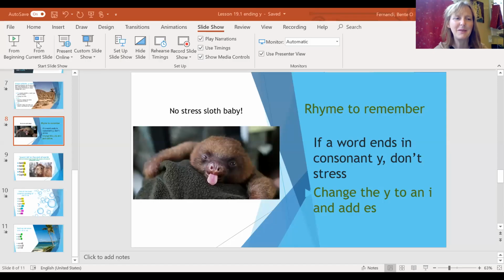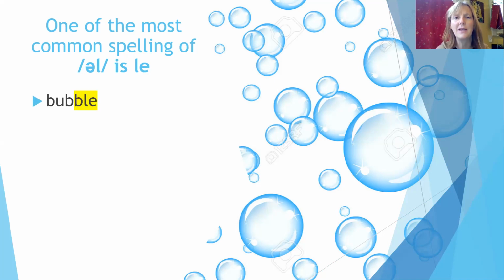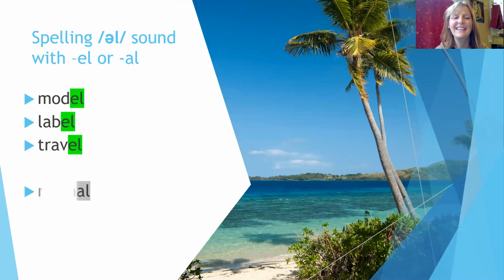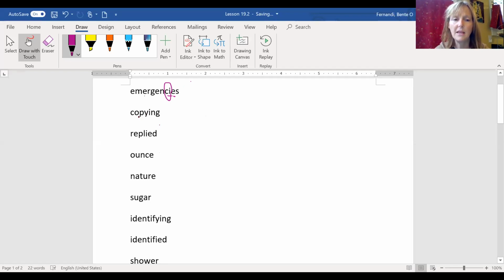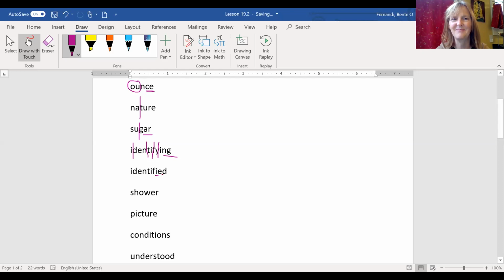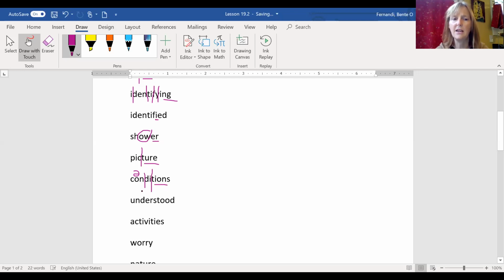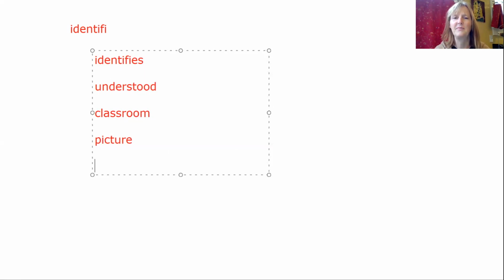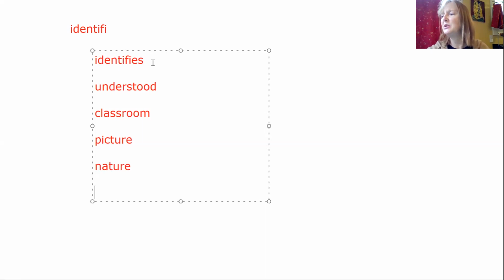GS grades 4 Lesson 19 2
Guided Spelling for 4th and 5th graders Lesson 19.2